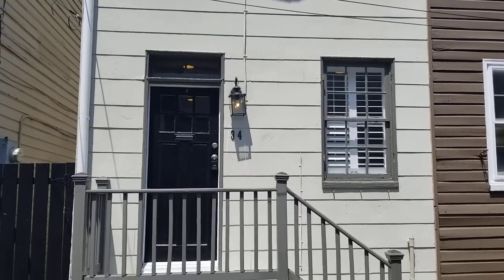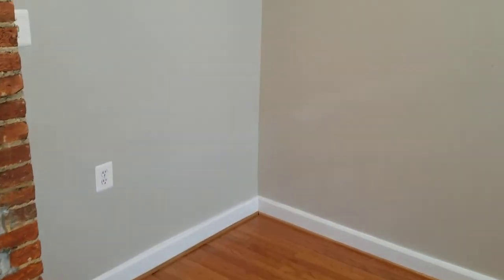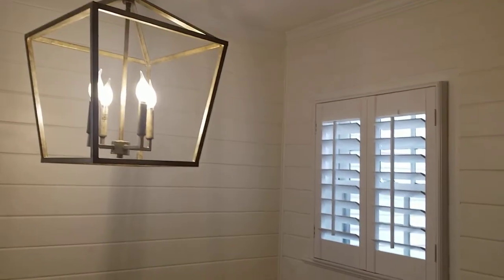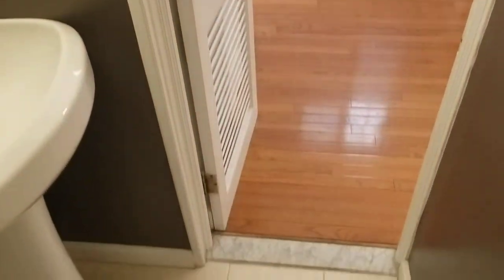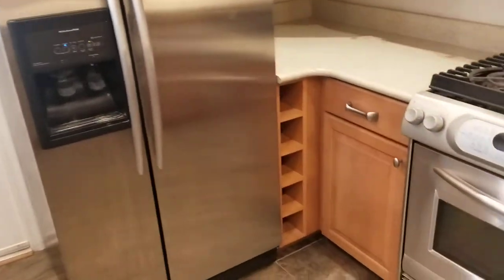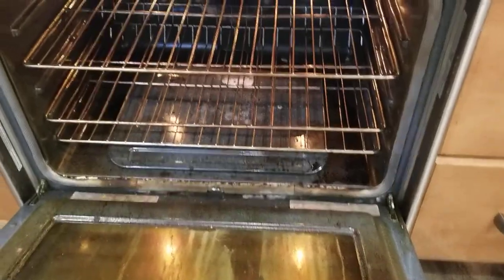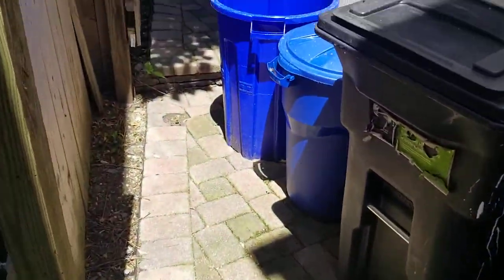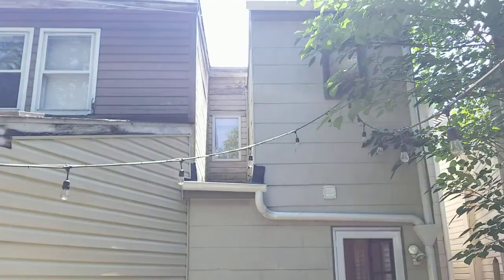34 Pinkney - Move In - part 1 -6\8\22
34 Pinkney - Move In - part 1 -6\8\22